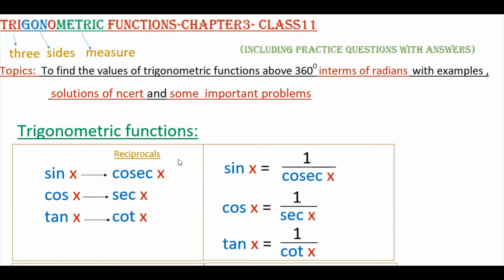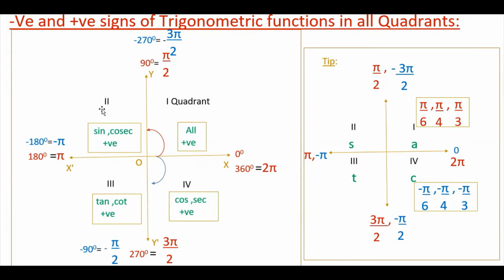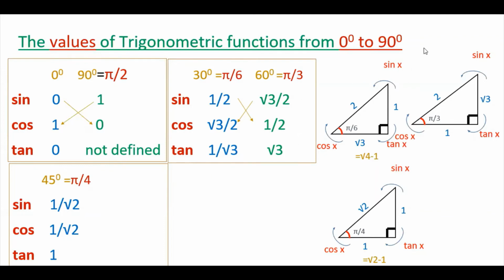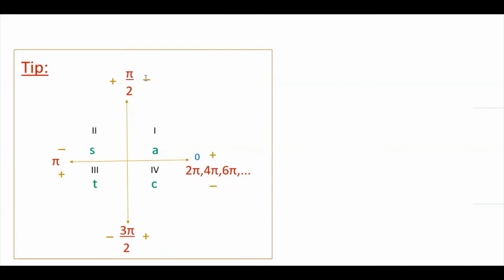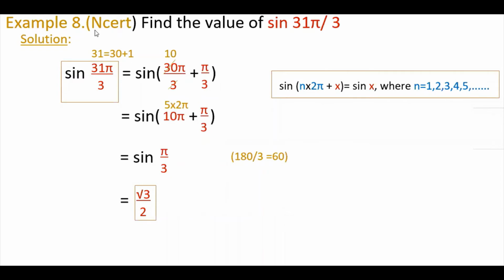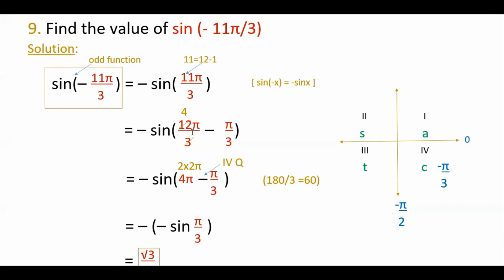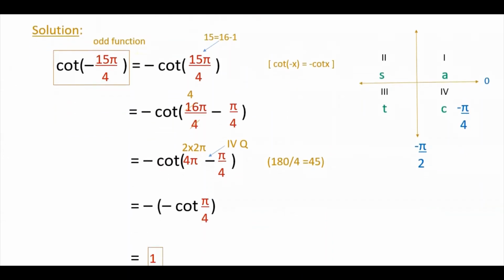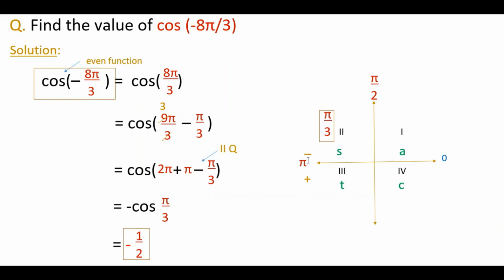Tips || Find the values of sin31π/ 3, tan19π/3, sin(-11π/3),cot(-15π/4), cos7π/6, cos(-8π/3)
In this video we will learn the solutions of the given below problems
Example 8.( Ncert) Find the value of sin 31π/ 3

Exercise3.2-Ncert
8. Find the value of tan19π/3
9. Find the value of sin(-11π/3)
10. Find the value of cot(-15π/4)

Other important questions
Q. Find the value of cos(7π/6)
Q. Find the value of cos(-8π/3)